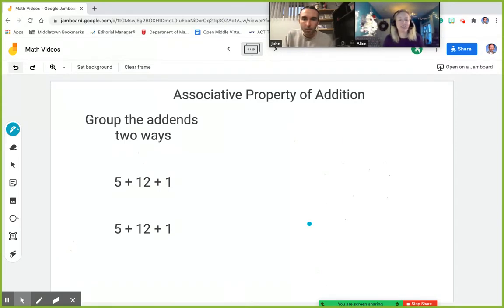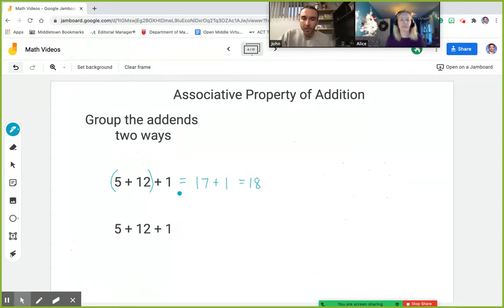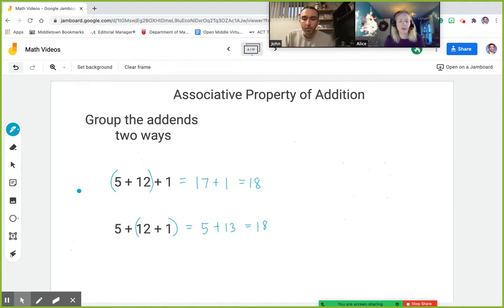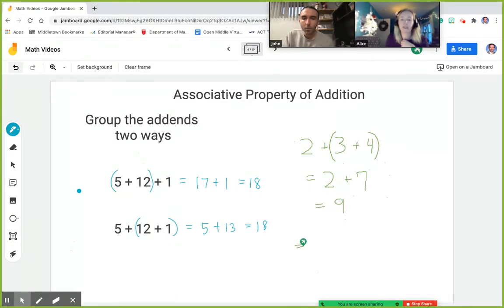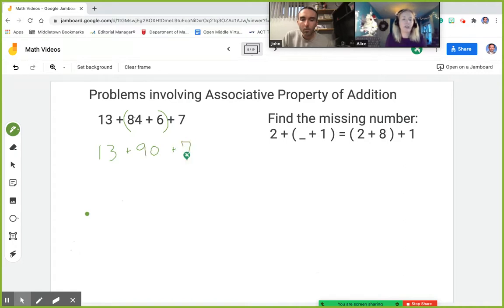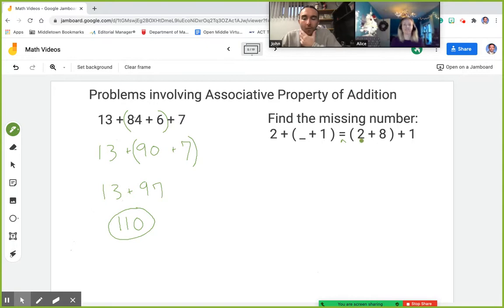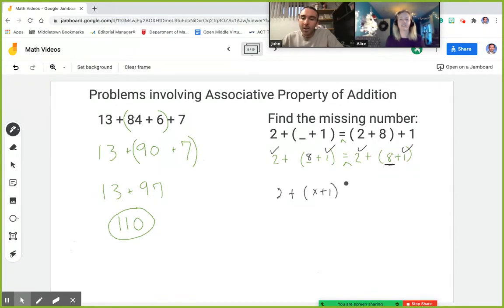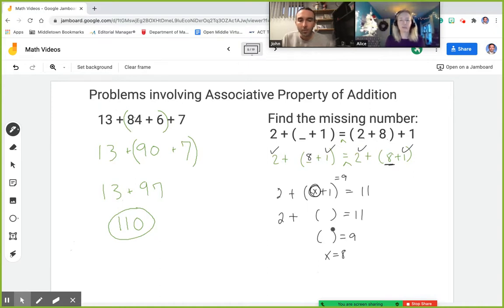Associative Property of Addition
This video explains the associative property of addition. We demonstrate that when adding numbers, it doesn’t matter how you group them, the sum will be the same.

For example, (5 + 12) + 1 gives the same answer as 5 + (12 + 1); both approaches produce an answer of 18. That is because addition is associative! Addition doesn't care how you group the numbers. Understanding that addition is associative can help tackle mental math problems, and make addition problems of three numbers or more easier to tackle. For example, adding 43 + 97 + 3 is easiest as 43 + (97 + 3), since that becomes 43 + 100, which is 143.

Some terms used in this video while working with the associative property of addition are:

Addends: the numbers being added

Sum: the result you get when you have added all the numbers

The associative property of addition is a Common Core math standard.